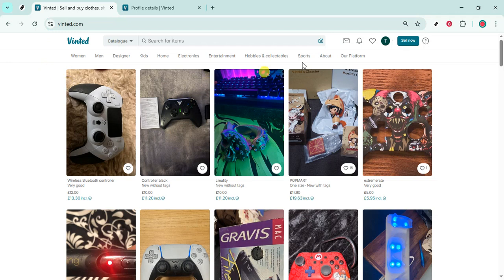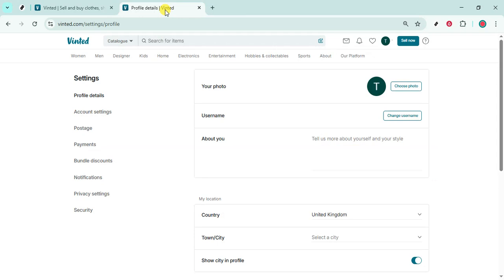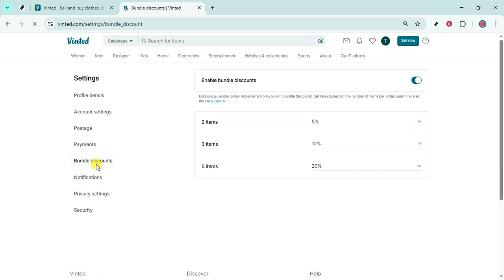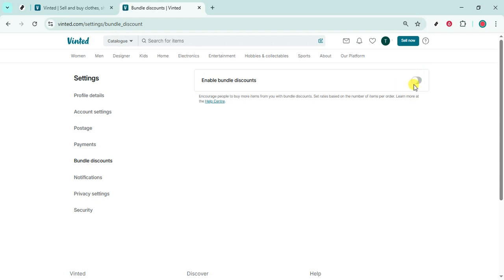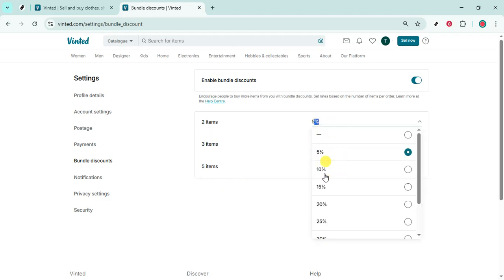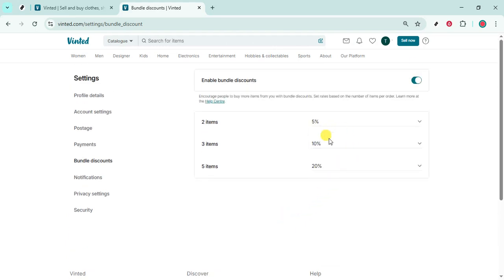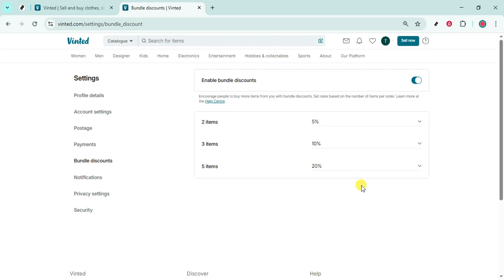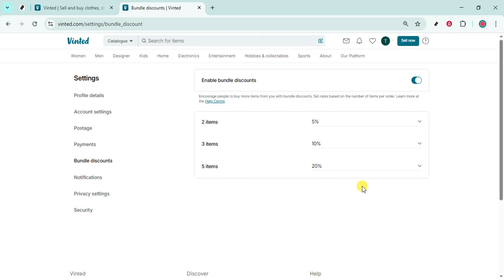How To Discount An Item On Vinted (2026) (Best Method)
How To Discount An Item On Vinted (2026) (Best Method) In this easy tutorial, you’ll learn how to discount an item on Vinted step by step. This guide shows how to reduce the price of your Vinted item and offer discounts to attract more buyers. If you’re a seller, this Vinted item discount tutorial is perfect for learning how to manage pricing and make your items more appealing.

We’ll go through Vinted selling tips, Vinted app tutorial steps, and Vinted seller guide strategies to discount items effectively. This Vinted beginner guide and Vinted help tutorial makes lowering prices and managing Vinted listings simple, clear, and easy for everyone.